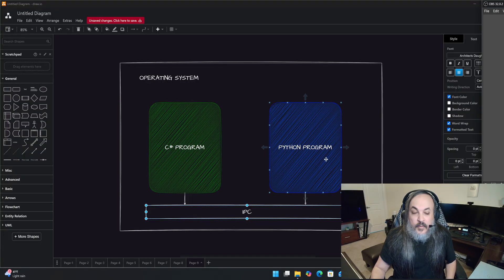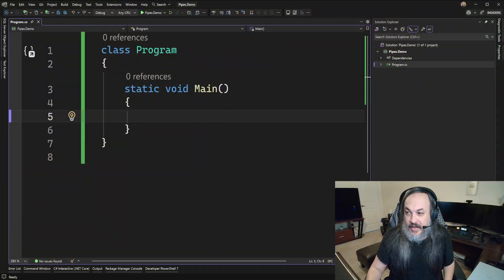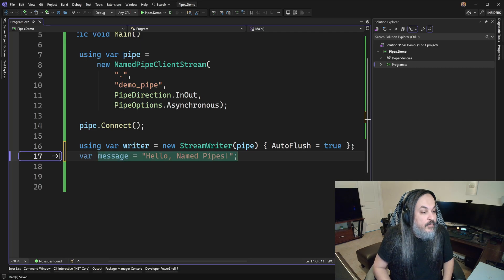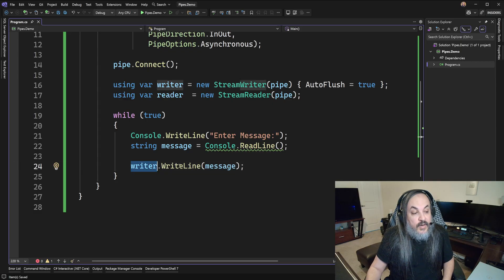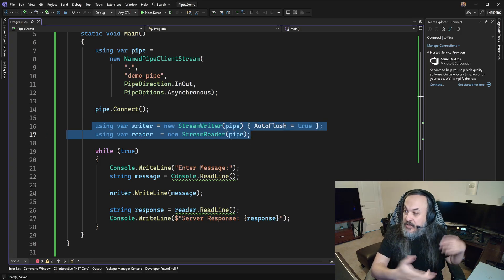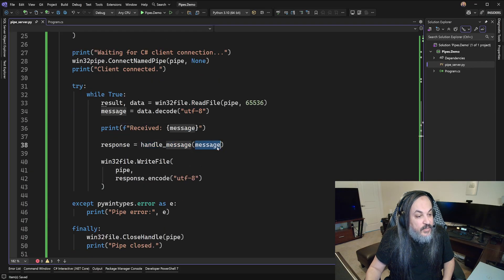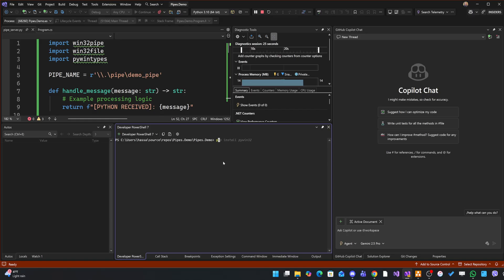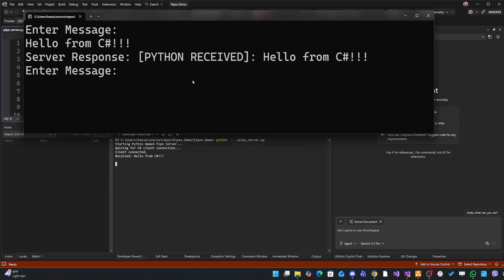High-Performance Local IPC: C# to Python via Windows Named Pipes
This quick demo shows how a Python program communicates with a C# program on Windows using Named Pipes (Inter-Process Communication / IPC).

You’ll see a minimal, real-world example with:

A Python Named Pipe server
A C# Named Pipe client
Bidirectional (duplex) messaging
No HTTP, no sockets, no external dependencies

This pattern is useful for desktop applications, local tooling, automation, and hybrid C# + Python systems where performance, privacy, and simplicity matter.

🔗 Source Code
GitHub repo (full demo):

Documentation
Windows Named Pipes (Microsoft):